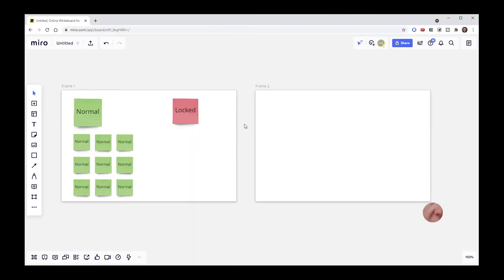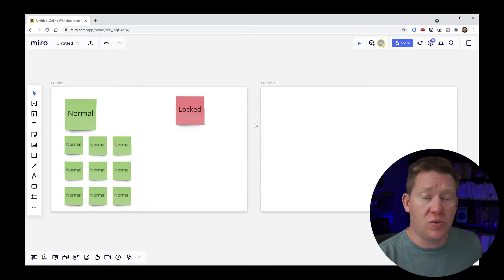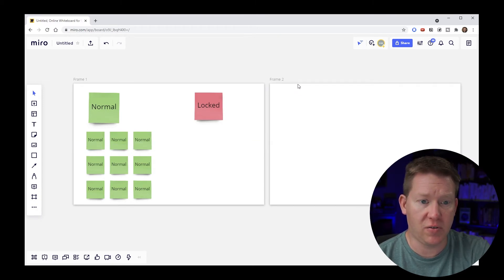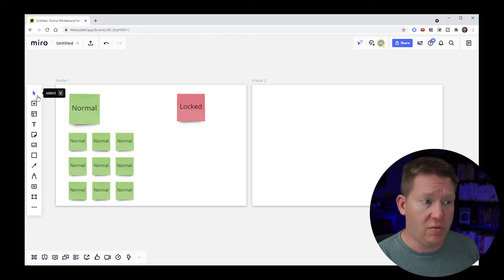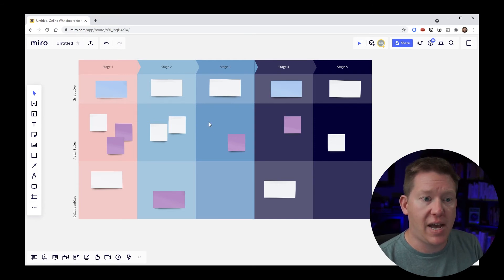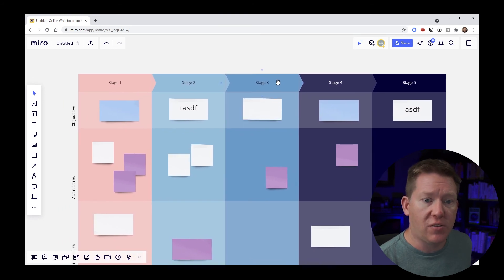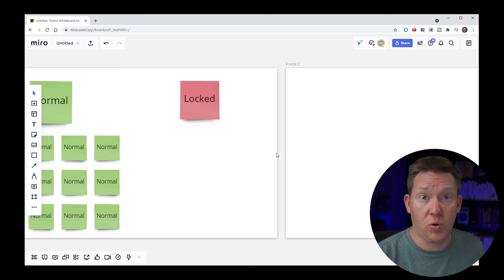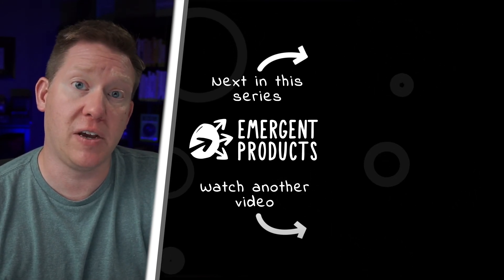Master getting around your Miro boards - Navigation Modes and navigation basics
Understanding the ins and out of navigation in Miro can substantially speed up how you get around boards. Moving quickly around your boards and doing so in an effortless way lets you to better capture content in real time.

Miro has something called "Navigation Modes" that are set based on the type of device you are using when opening a board. Knowing what these modes are and what makes them different lets you choose the mode that works best for you as well as knowing when you need to change the mode to get the mouse and keyboard interactions that you're familiar with using.

In this video I discuss the types of navigation modes and how they work. You'll also learn how to use spacebar to reduce errors from accidentally moving content, a common problem for people new to using Miro.

This video is part of a series designed to help you become a better user of Miro and to improve your skills as a facilitator.

I will be actively making more content on this topic over time so if you have questions about Miro or ideas you'd like to learn more about, please add your thoughts to the comments. This will help me consider new ideas and how I can be most helpful to you when I'm planning future content for this channel.

1. Intro 0:00​
2. Navigation Modes 0:31
3. Navigation Basics 1:48
4. Other Modes 8:47​
5. Summary 11:01